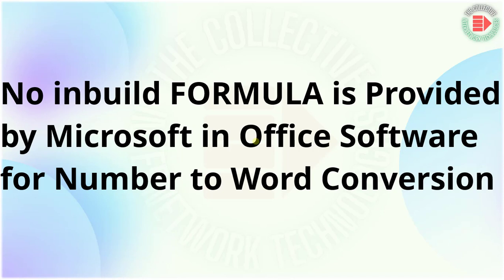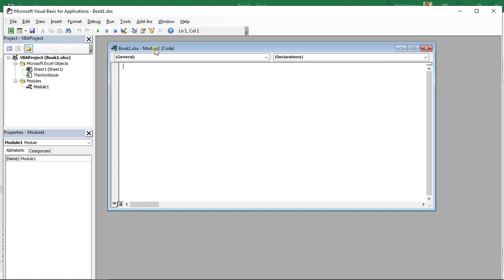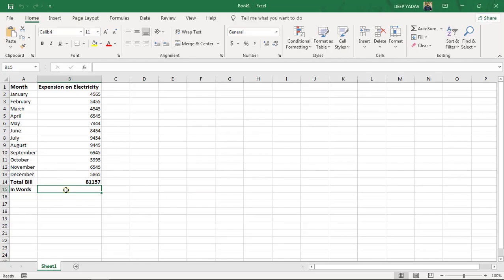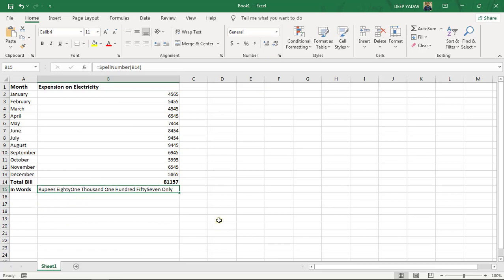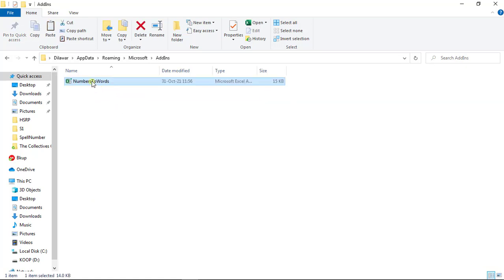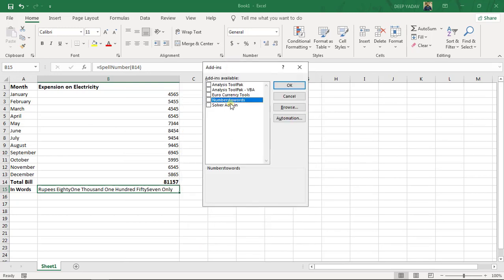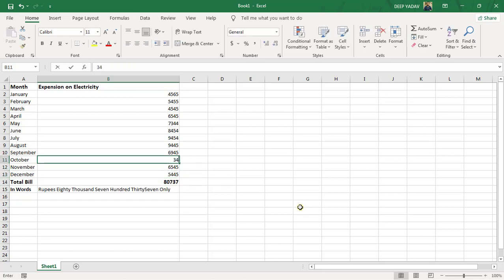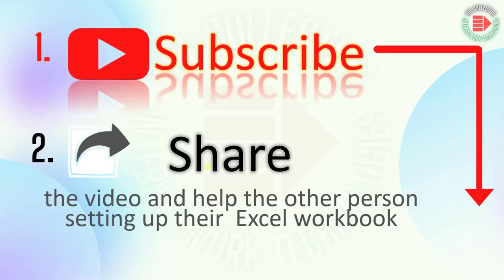Spell Number Into Word in MS Excel with VBA & Without VBA Script | Using Add-Ins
Convert Number into Word automatically in Microsoft Excel by Using a VBA Script and also Without Using a VBA Script Code. Know About the Both Methods.